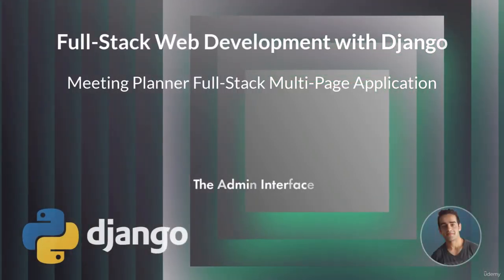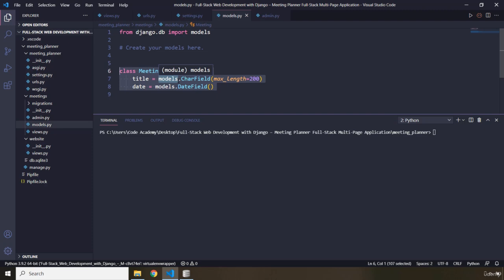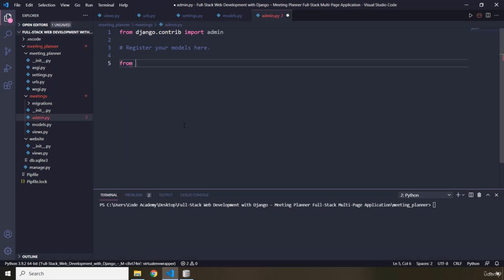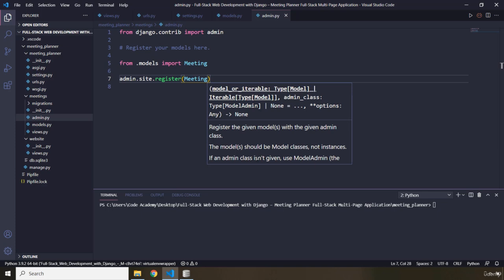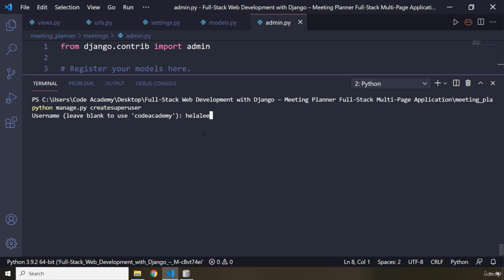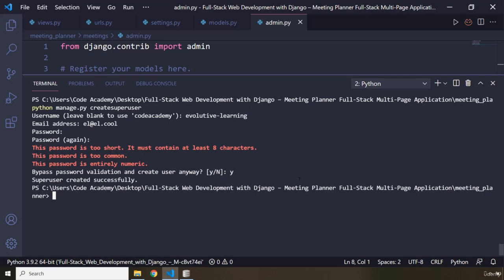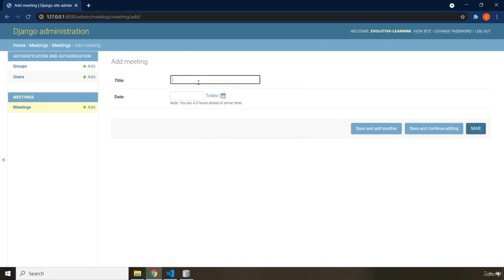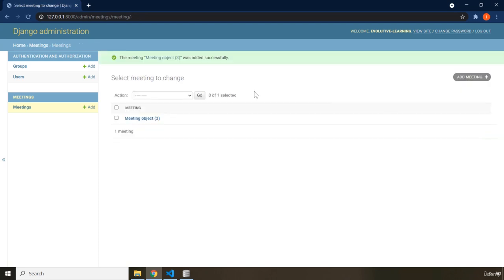10 The Admin Interface